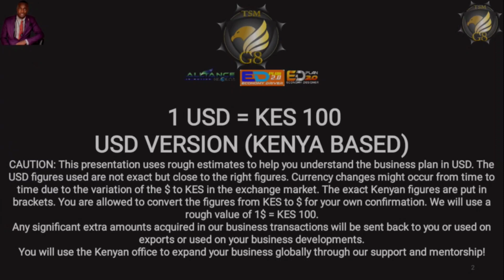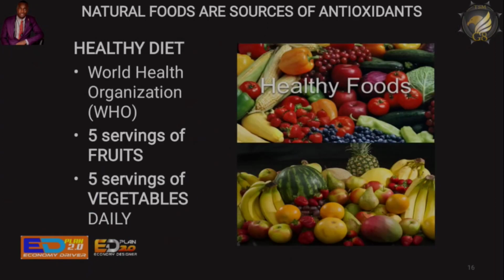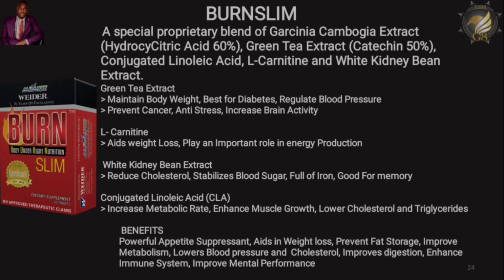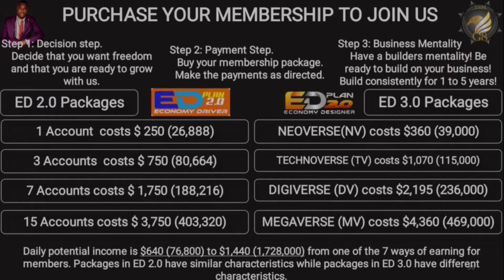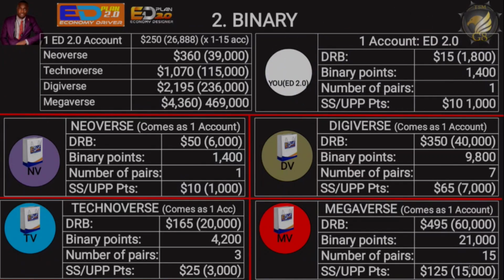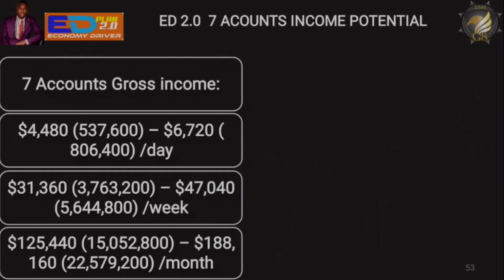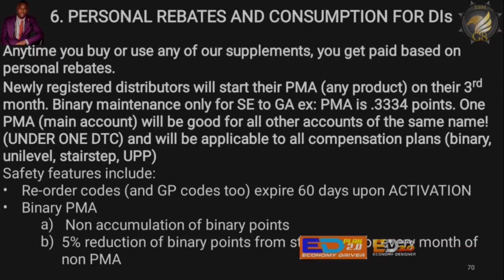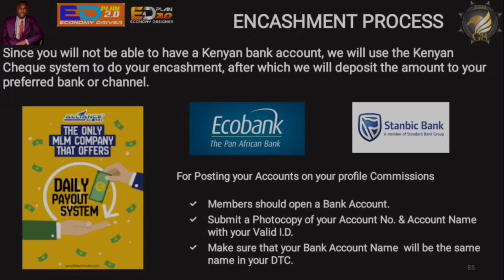Project G8 ED 2.0 & 3.0 (KES-USD) Universal version. Alliance in Motion Global Kenya.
ED 2.0 and 3.0 combined in USD version using Kenyan Shillings presentation.